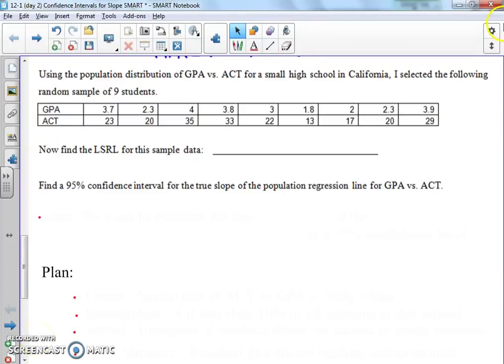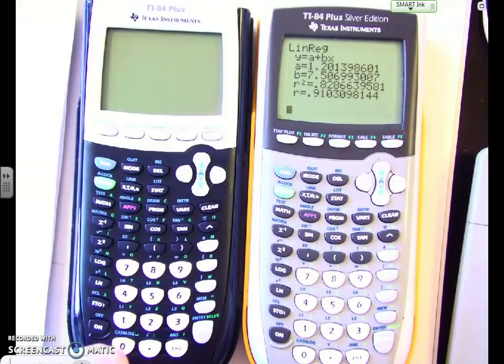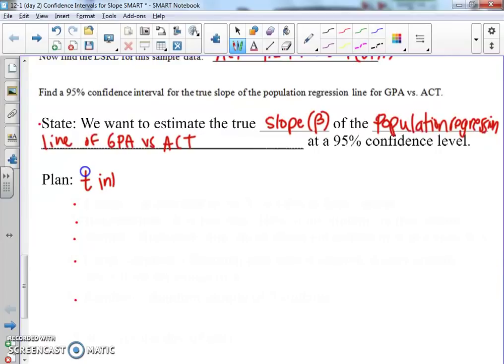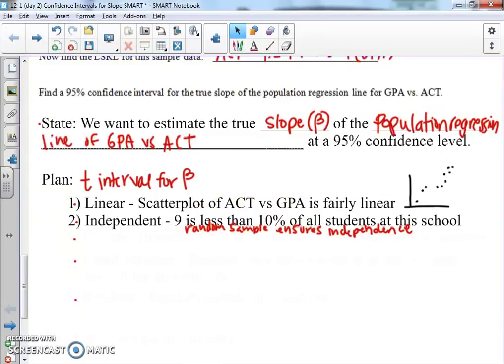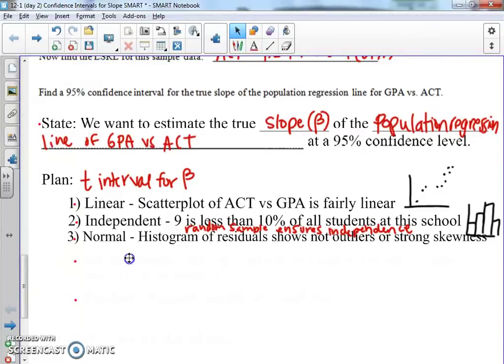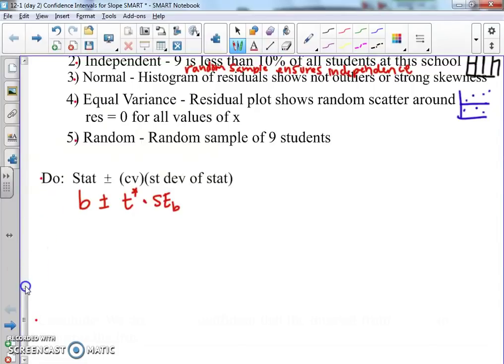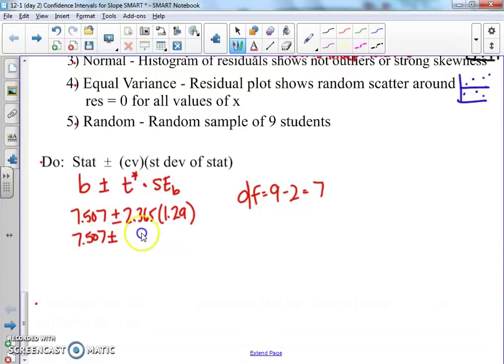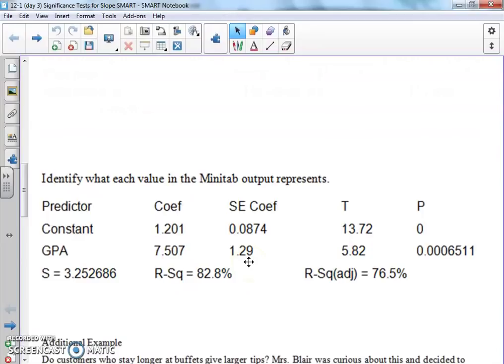12 1 day 2 Confidence Intervals for Slope PART 2